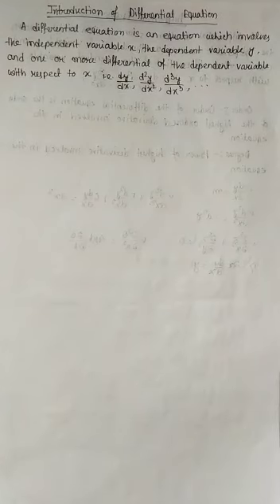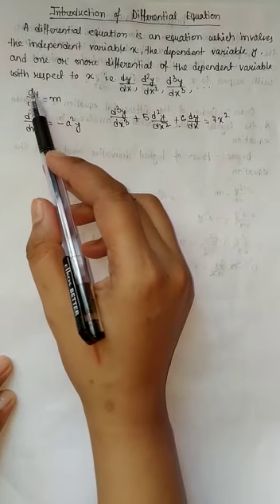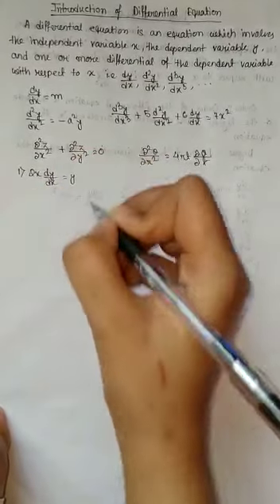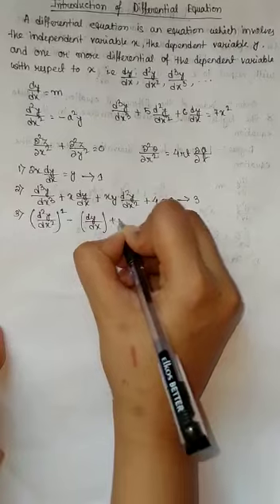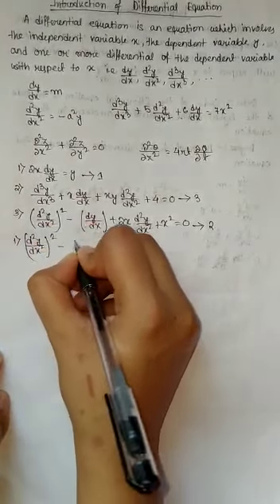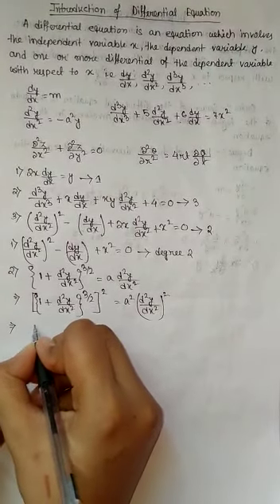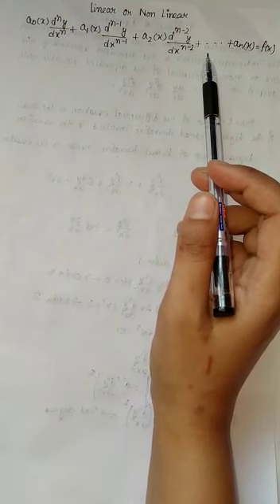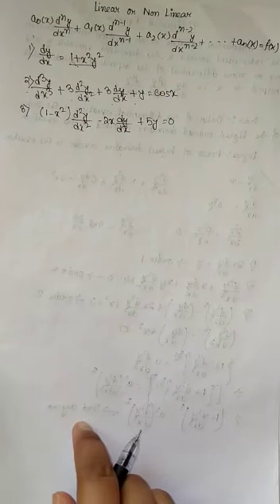An Introduction to Differential Equation By Ankita Roy